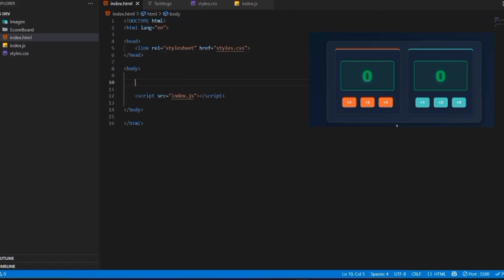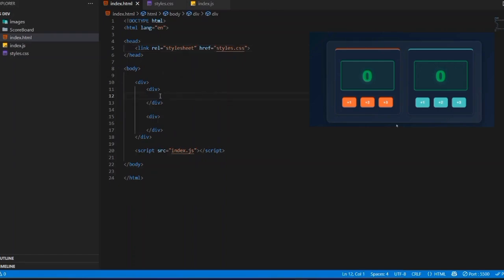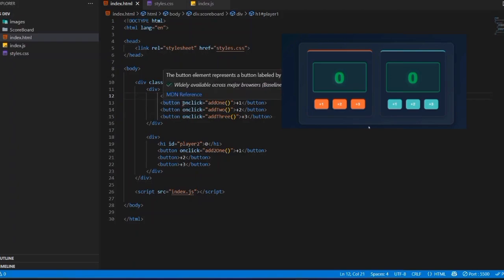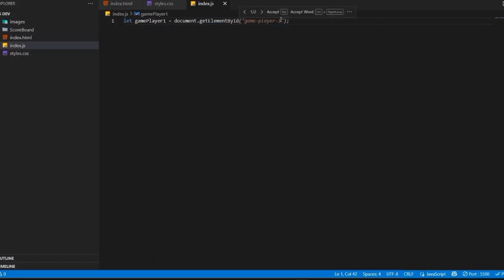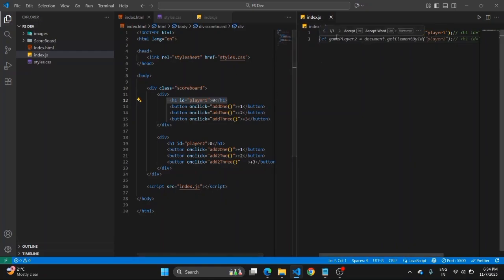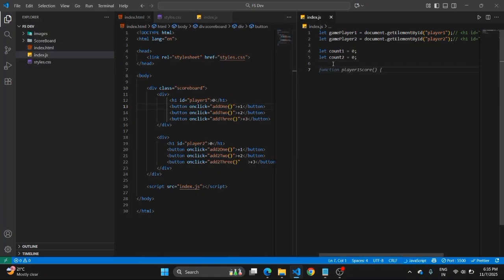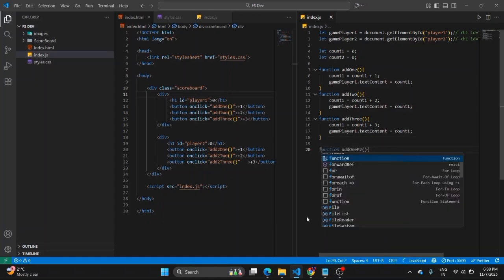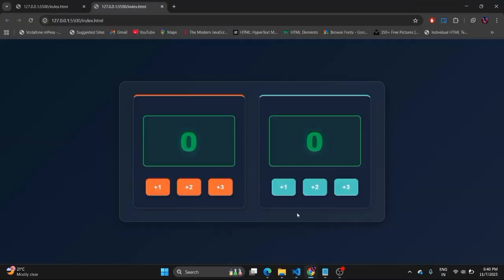Must-Try: JS Counter Project! (ScoreBoard)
Learn how to create a modern interactive scoreboard using JavaScript!
In this video, I'll show you step-by-step how to code a responsive scoreboard with +1, +2, and +3 buttons for both teams.
We’ll focus on the core JS logic, DOM manipulation, and beginner-friendly code explanations, so you can easily build your own counter or scoreboard app.Perfect for JavaScript learners, beginners, or anyone looking for hands-on practice with real-world coding projects.
Try it out and boost your programming skills today!JavaScript